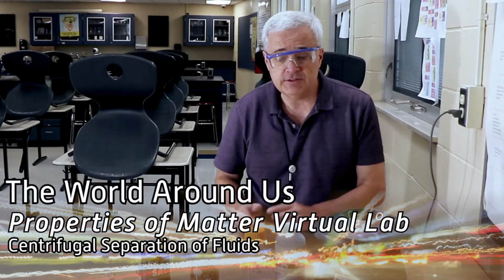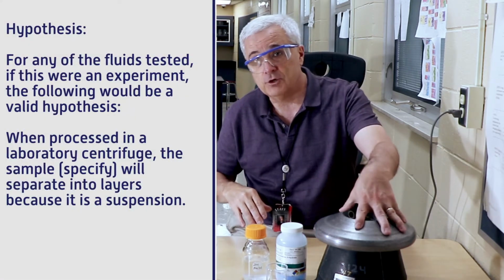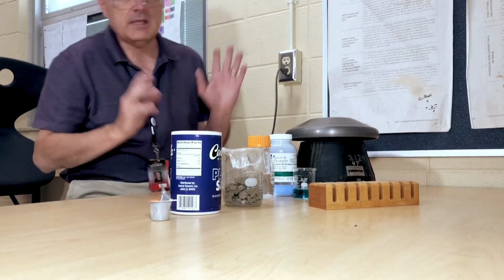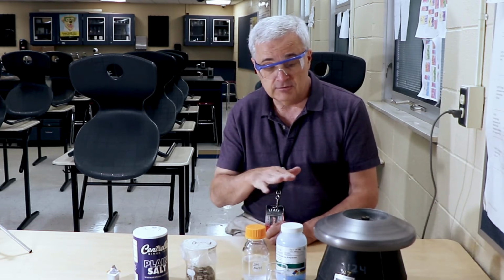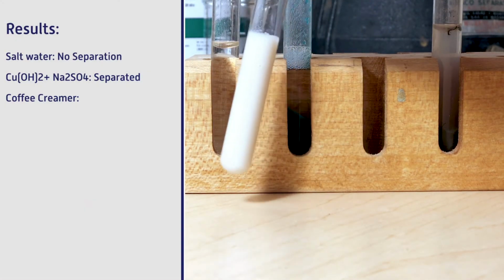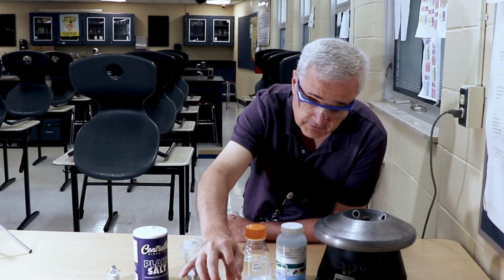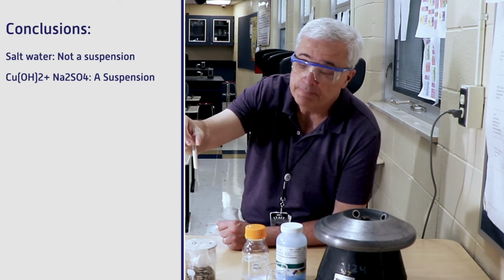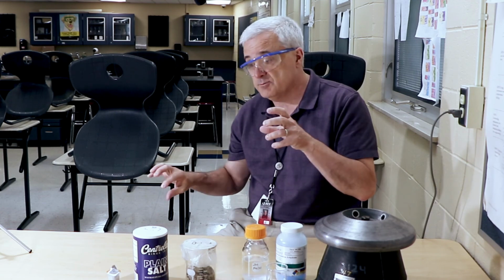Virtual Lab: Centrifugal Separation of Fluids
Properties of Matter Virtual Lab: Centrifugal Separation of Fluids

This virtual lab uses centrifugal separation on four fluids to determine if they are suspensions (a type of mixture).

The balanced reaction for the Copper Hydroxide / Sodium Sulfate mixture is:

CuSO4 + 2NaOH → Cu(OH)2+ Na2SO4

Copper sulfate
Sodium hydroxide

produces

Copper Hydroxide
Sodium sulfate

The students appearing in this video did so with express consent from their legal guardians.